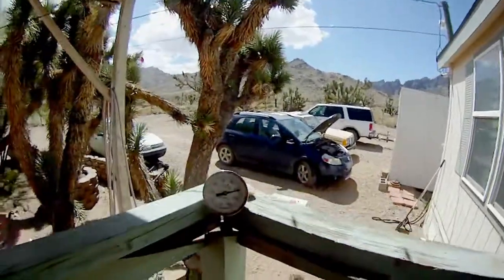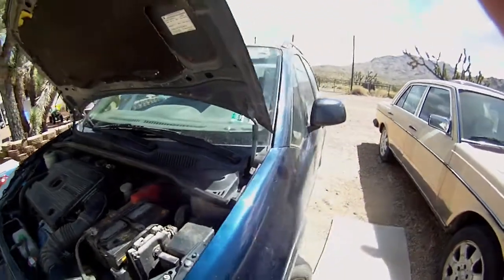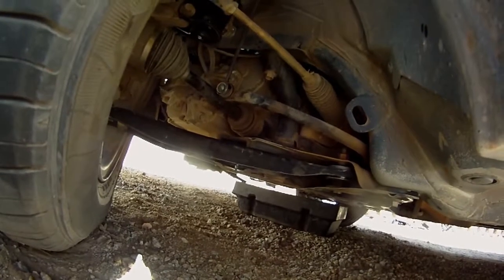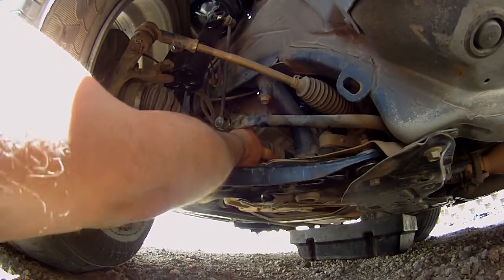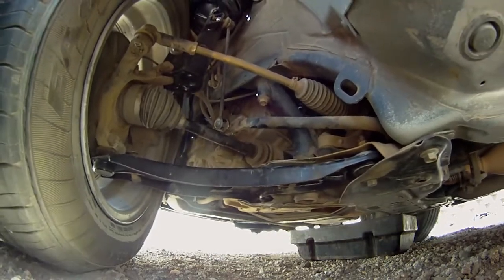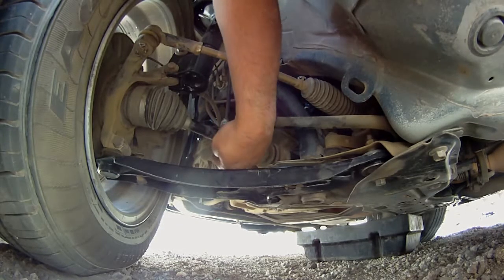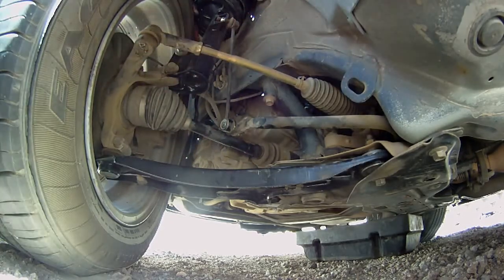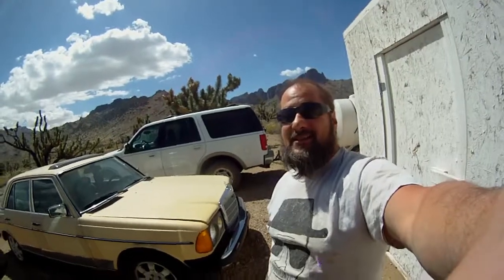Suzuki SX4 Bad CV Axle....Easy way to check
Hope this helps with hard to find axle issues. This is an easy way to check your axle's cv joint. This one is bad and has probably been the root cause of my high speed wobble and loose/clunky sound when going over bumps.